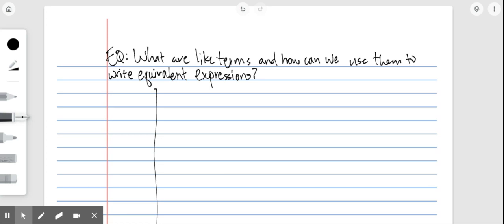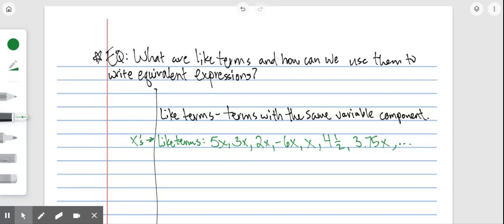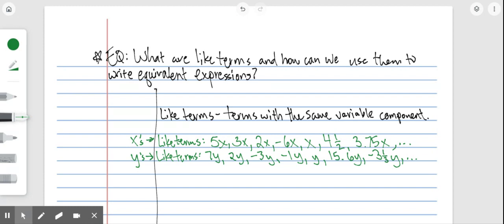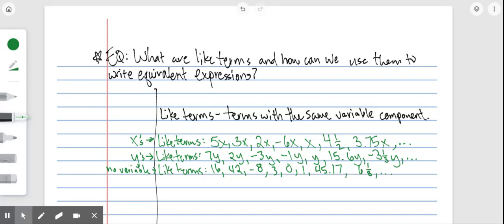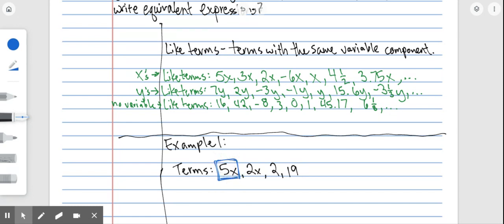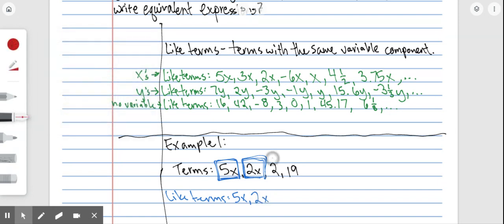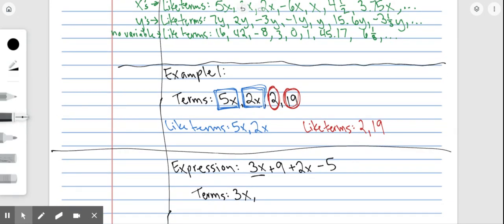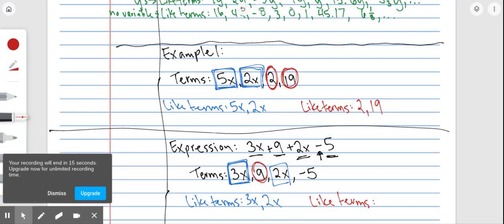Combine Like Terms 1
What are like terms? How do we identify when two terms are like each other?